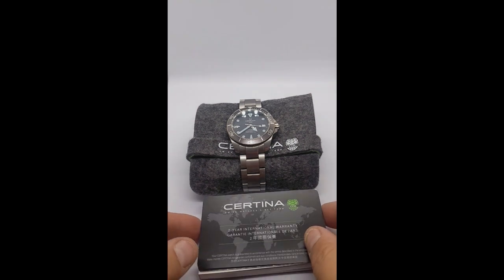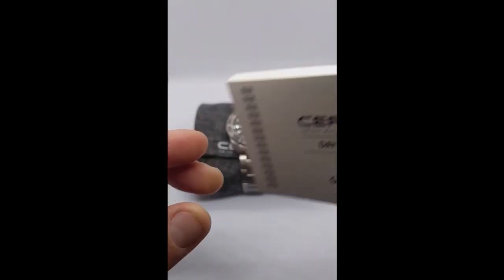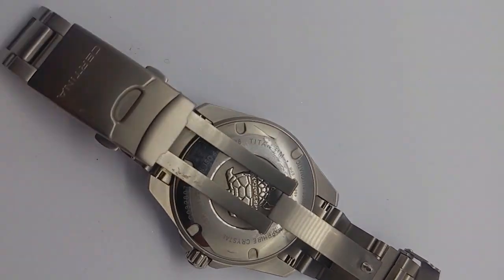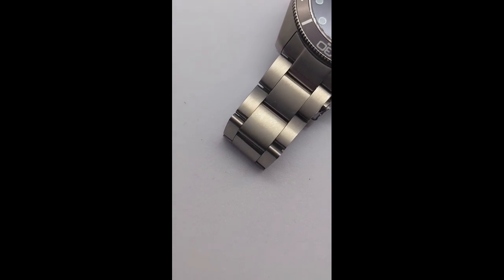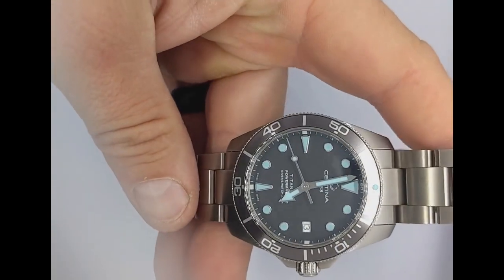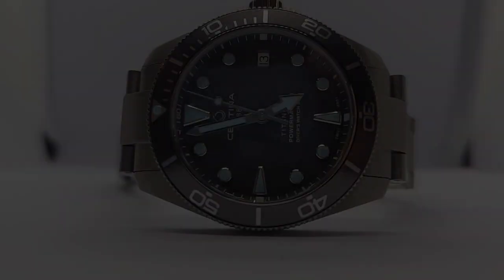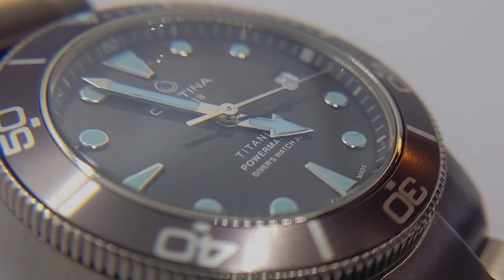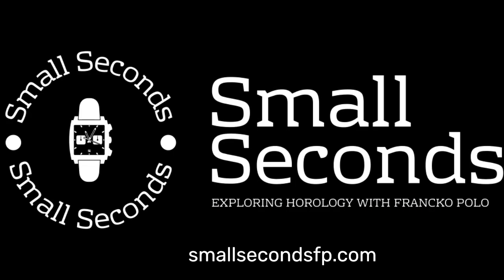I've Found Love | Certina DS Action Diver Review (C032.807.44.081.00) an ISO Certified Beauty!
In this video we take a look at the Certina DS Action Diver Titanium and talks about specs, grey market cost, and why we love it.